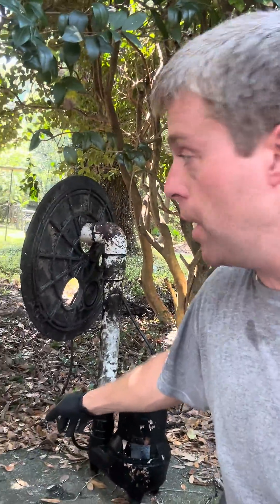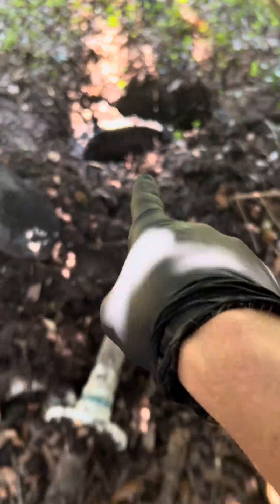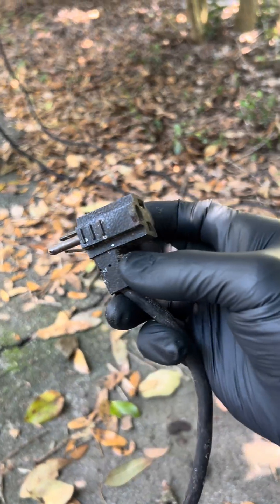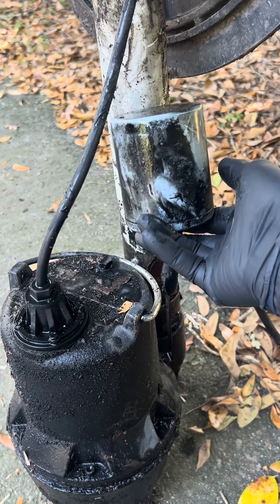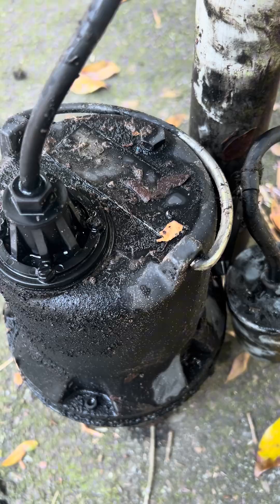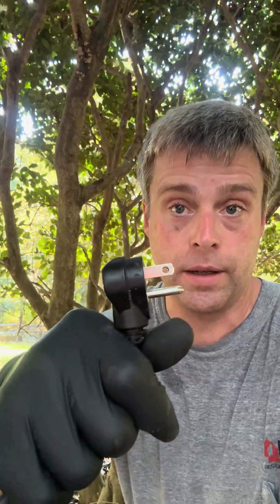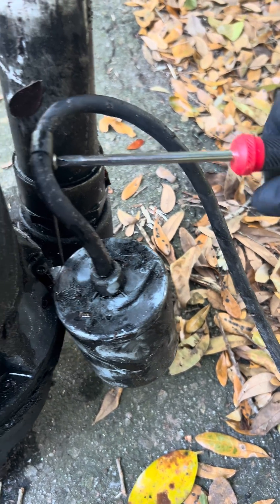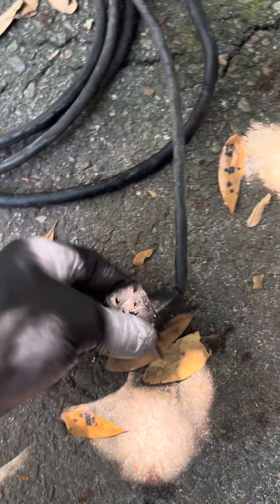DON'T miss THIS when you have a PUMP not working! ￼PIGGYBACK Float sewer sewage pump REPLACEMENT ￼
Surprisingly common mistake if you don't know how to diagnose a nonworking sump pump, sewage pump, or any type of pump with a piggyback style float!
I always like to remove the piggyback float and plug the pump in directly, always be sure you
 DO NOT LEAVE IT PLUGGED IN!!!
as you will burn the pump up! It can be manually plugged and unplugged to pump down the pit, so you can pull the pump out and replace the float. Now some pumps have a built-in style float, there are SEVERAL different styles! There are actual lift pumps with a separate on and an off float, and an alarm float that are hardwired in at a junction box, most of the time just above ground I have seen them also buried in the ground, or inside the pit itself. We won't get into all the technicalities of the other styles, this is simply for the piggyback style pump! ￼￼